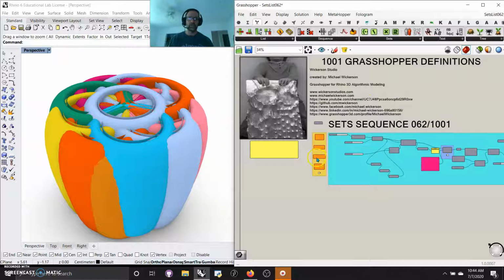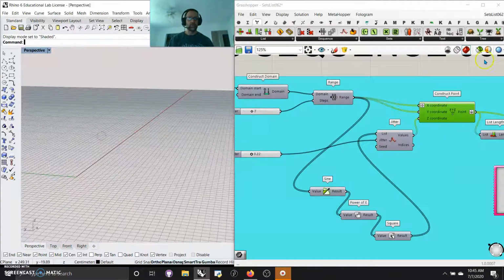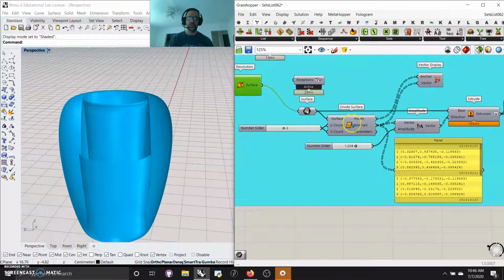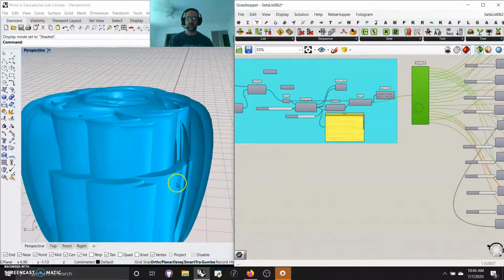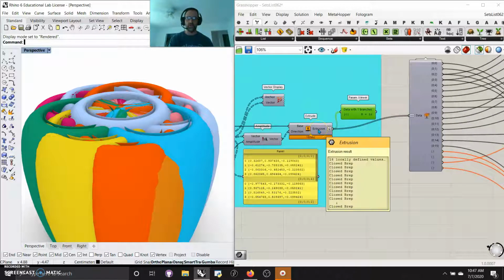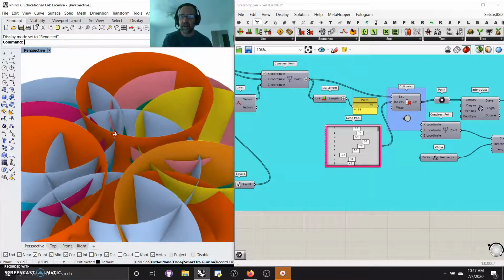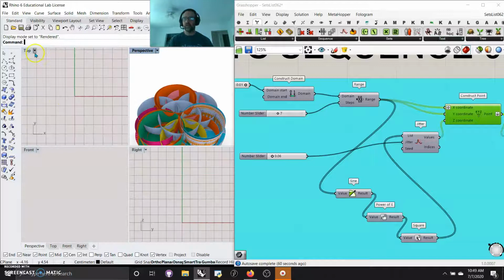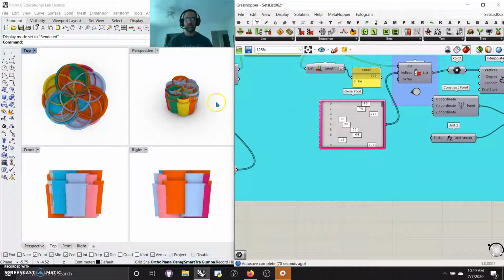1001 GRASSHOPPER DEFINITIONS (062/1001) SETS NODES: SEQUENCE - cull index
1001 GRASSHOPPER DEFINITIONS for Rhino 3D

MATH NODES: SETS NODES:SEQUENCE Nodes - CULL INDEX

SPECIAL BONUS: Colorful Vessel Exercise # 015

Plugins: Bifocals